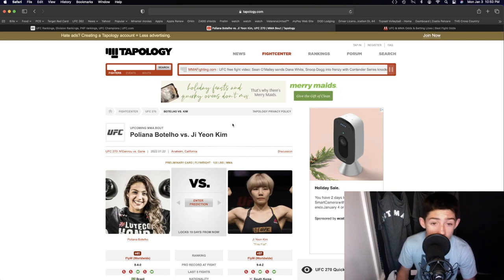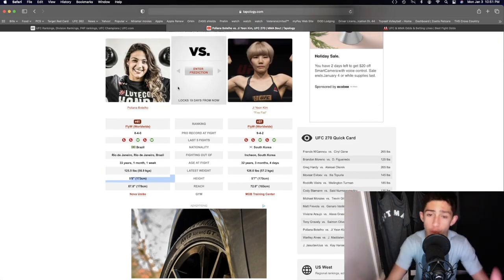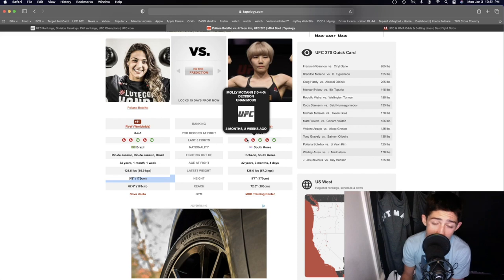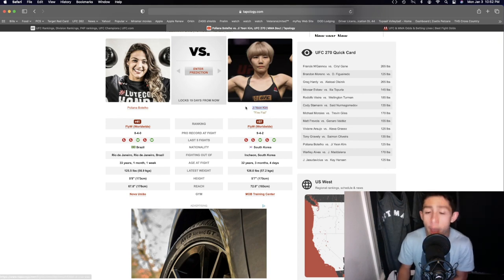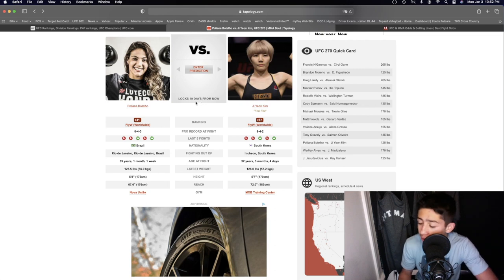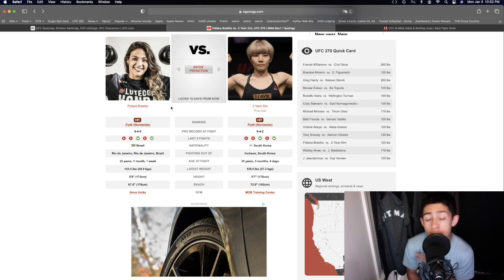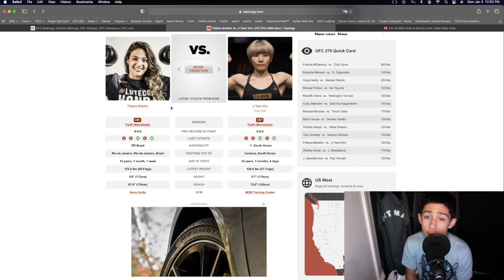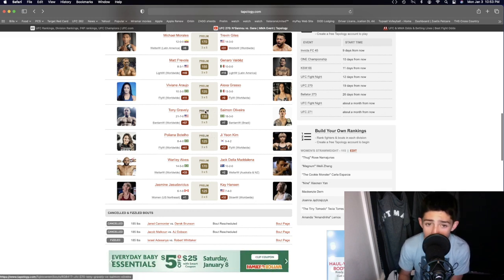Poliana Botelho Vs Ji Yeon Kim Prediction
Get A 125% Sign Up Bonus On Your First Deposit With BetUS, One Of The Leading Sports Books Out There With This Its Literally Free Money So Why Not Try It Out! Worth A Shot!

Francis N'Gannou  vs.  Ciryl Gane
Brandon Moreno  vs.  Deiveson Figueiredo
Greg Hardy  vs.  Aleksei Oleinik
Movsar Evloev  vs.  Ilia Topuria
Rodolfo Vieira  vs.  Wellington Turman
Cody Stamann  vs.  Said Nurmagomedov
Michael Morales  vs.  Trevin Giles
Matt Frevola  vs.  Genaro Valdéz
Viviane Araujo  vs.  Alexa Grasso
Tony Gravely  vs.  Saimon Oliveira
Poliana Botelho  vs.  Ji Yeon Kim
Warlley Alves  vs.  Jack Della Maddalena
Jasmine Jasudavicius  vs.  Kay Hansen